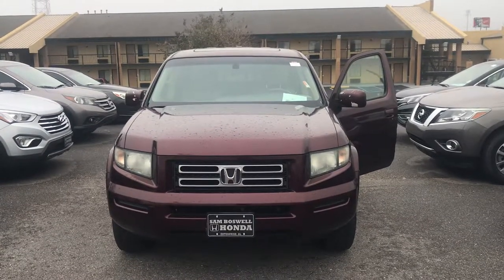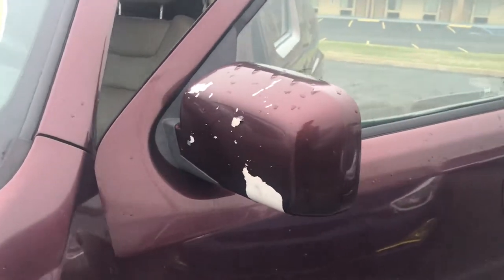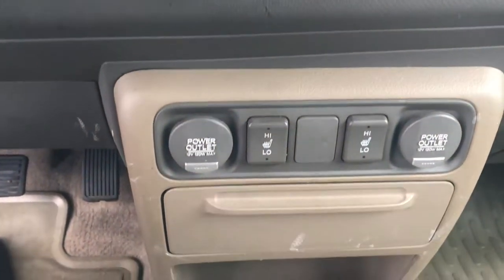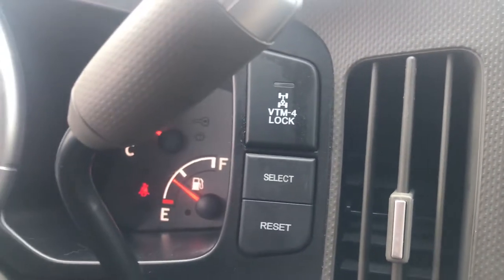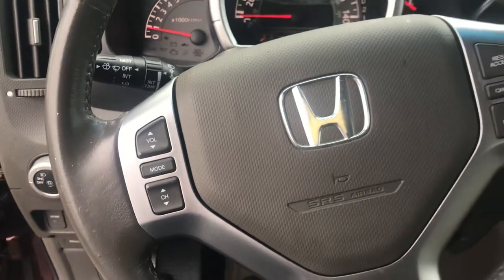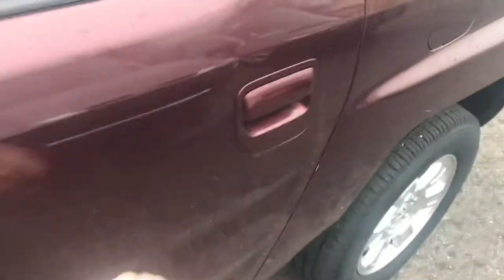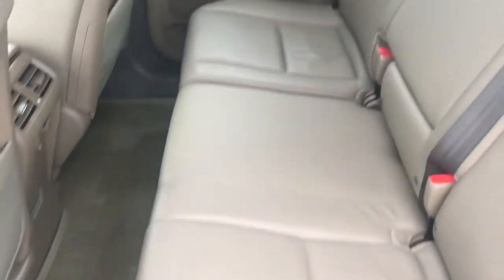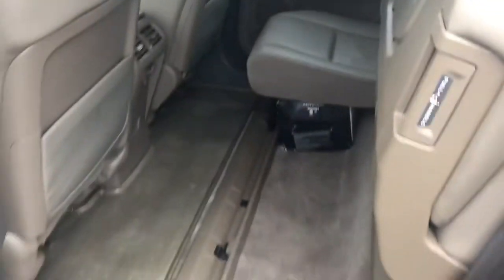2008 Honda Ridgeline RTL Pickup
Awards:
* 2008 KBB.com Brand Image Awards
2016 Kelley Blue Book Brand Image Awards are based on the Brand Watch(tm) study from Kelley Blue Book Market Intelligence. Award calculated among non-luxury shoppers. Kelley Blue Book is a registered trademark of Kelley Blue Book Co., Inc.

Reviews:

* If you're looking for a medium-sized pickup with outstanding resale and build quality, the 2008 Honda Ridgeline may be just the ticket. A locking weather-resistant trunk positioned in the cargo bed floor is easily accessed via the dual-action tailgate, which flips down in the normal way or swings open like a door. Source: KBB.com